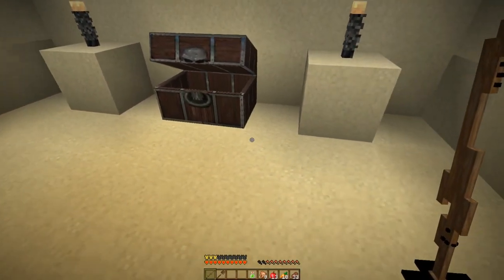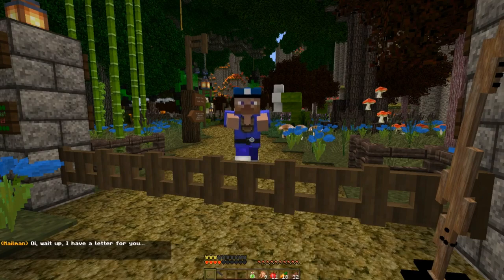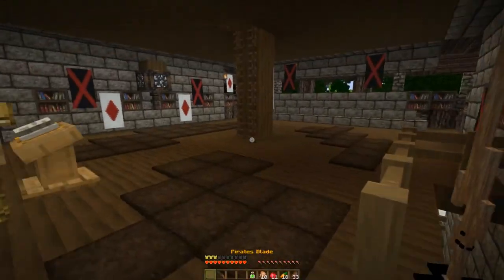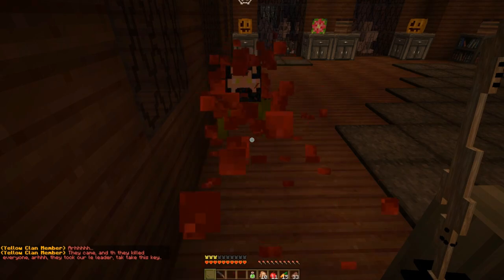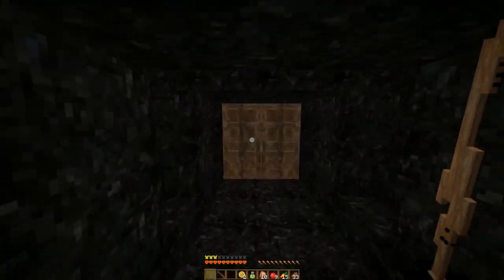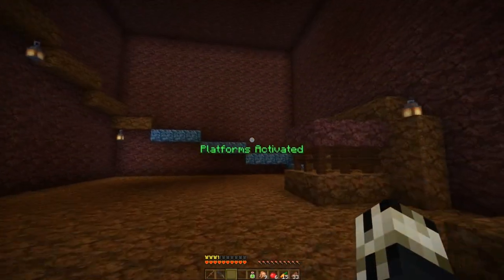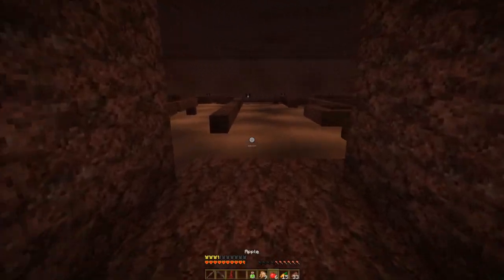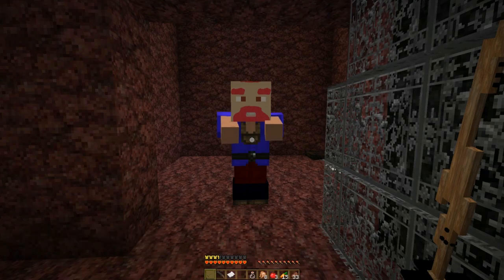An Adventure of a Lifetime Part 2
Part two of our adventure. of a lifetime, anyways we clear the first dungeon

outro:
The Patriot